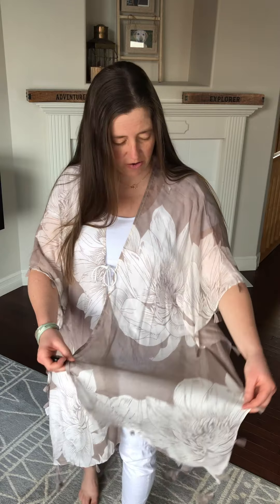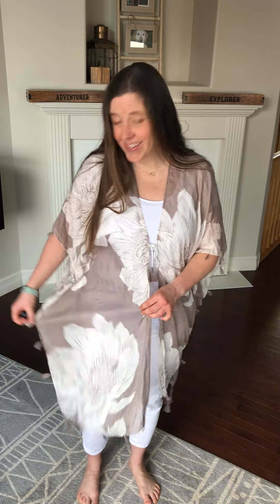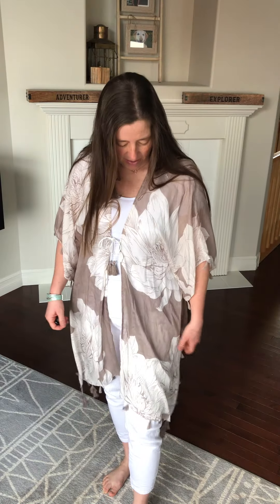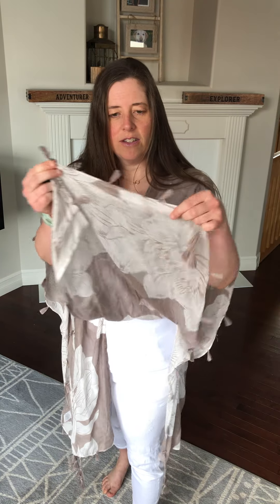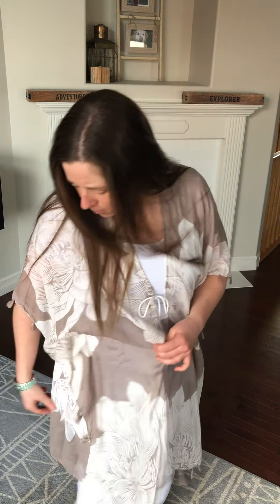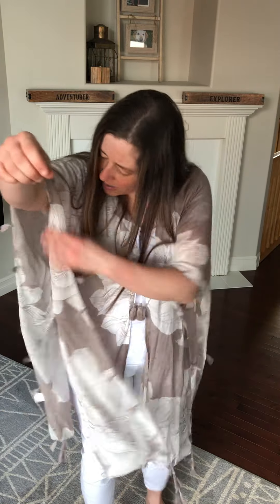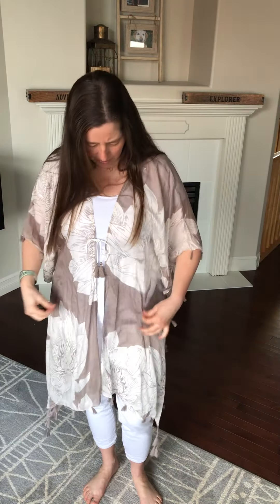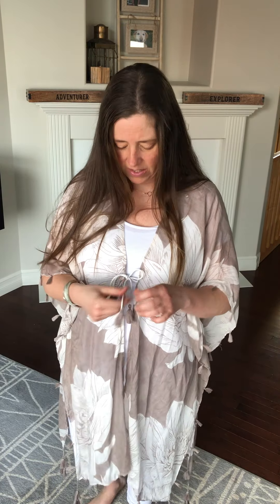Stylist Covered In Sunshine Review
It doesn't get much better than a cute wrap for the summer! Seriously, the amount of outfits you can layer with this is out of this world. Our favourite part is the cute tassels!